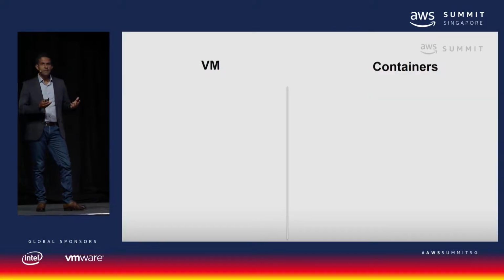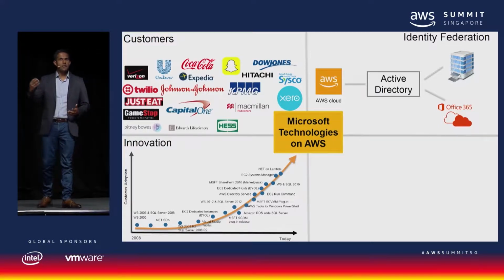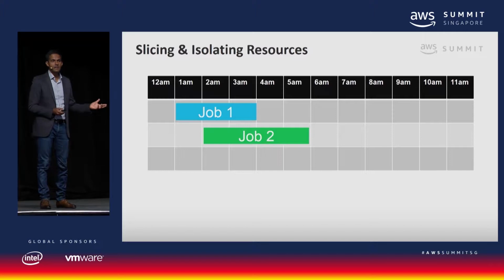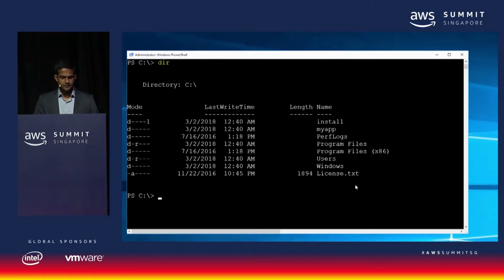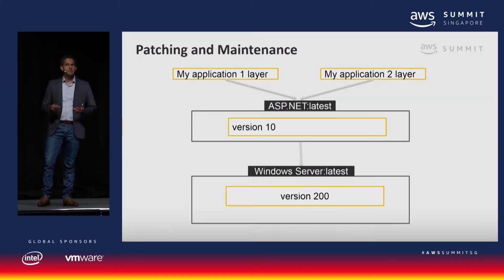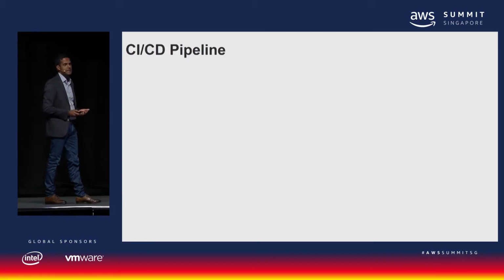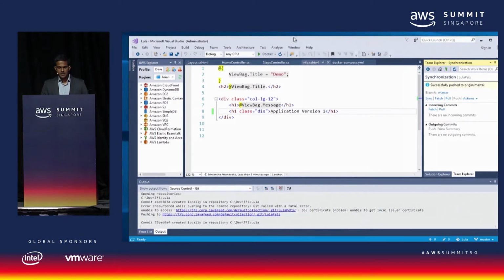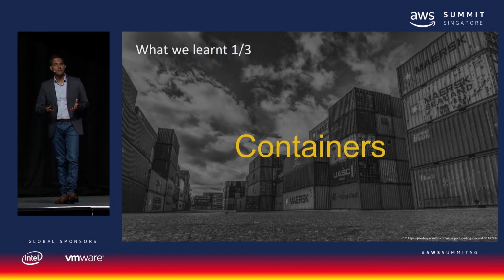AWS Summit Singapore - Migrate & Modernize Legacy Microsoft Applications with Containers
There is a large number of legacy enterprise Microsoft applications (HR, Finance, CMS, BPM apps) still running on premises. This session will focus on retiring technical debt and bringing some of those applications into AWS using Windows containers. You will learn why Windows containers are important on AWS, how easy it is to containerize Windows batch & .NET web applications, approaches to maximize server utilization and save money.

Speaker
- Sriwantha Attanayake, Partner Solutions Architect, AWS